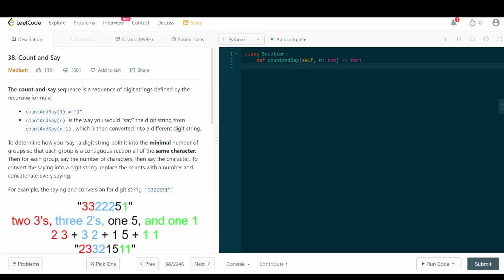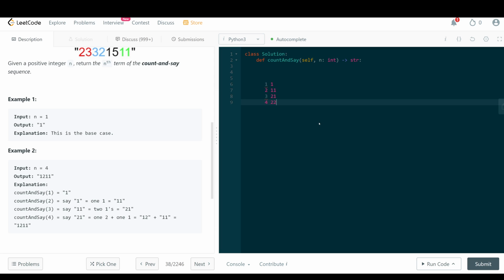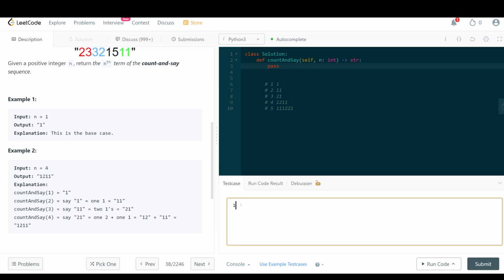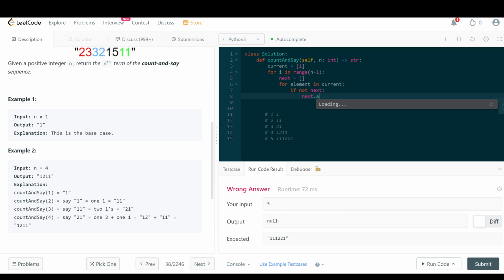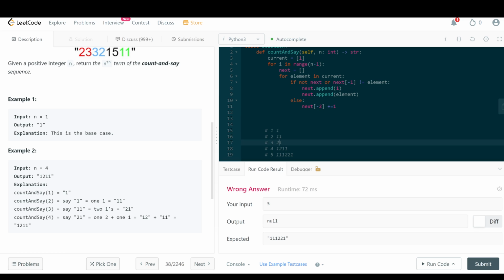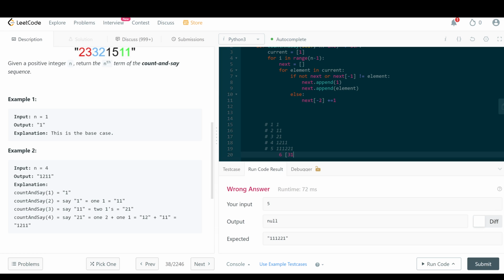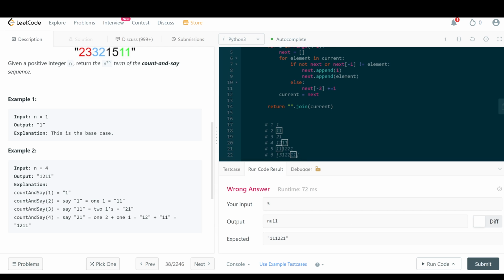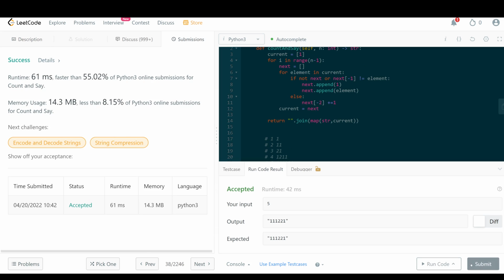38 Count and Say